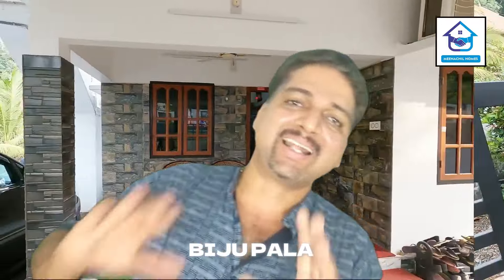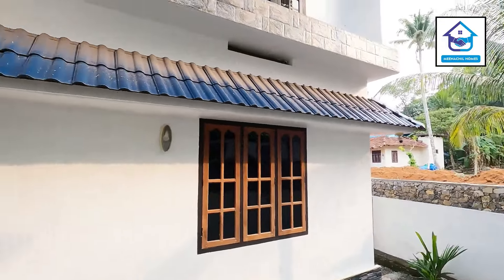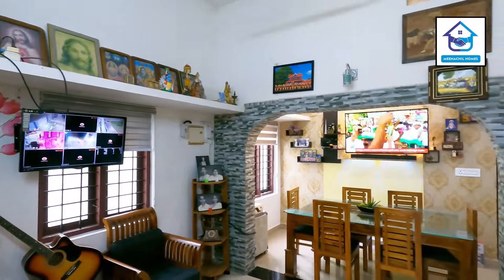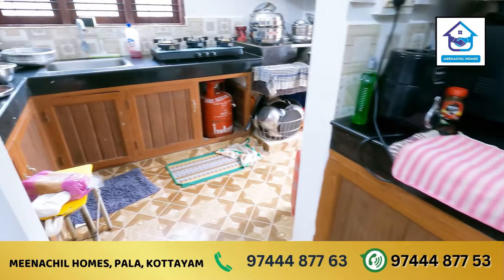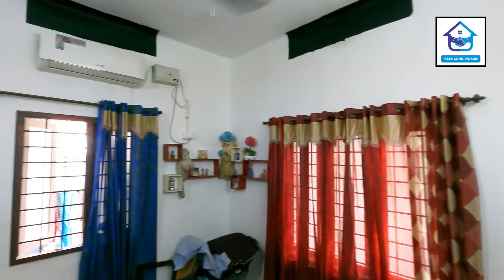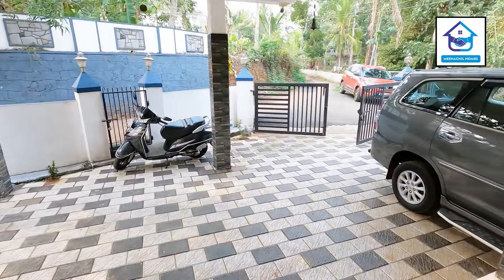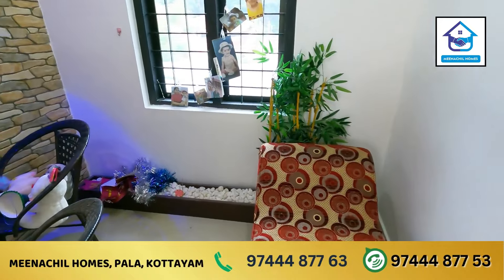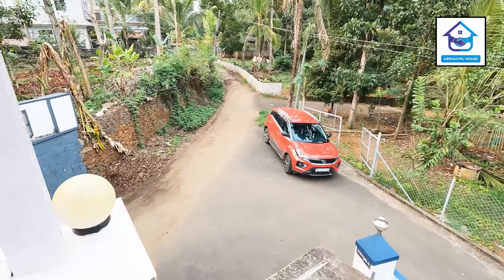double storeyed house for sale near Palai 49 lakhs negotiable Panchaythu roadside 📲 9744487753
MEENACHIL HOMES
leading real estate agency kottayam district

▪️ Pala - Kottayam Road , Near Mutholy

▪️ 7 Cent
▪️ 1550 Sqft
▪️ 3 Bedrooms Attached

▪️ Silent Residential Area.
▪️ Used to Branded Materials Only.

▪️ Living
▪️ Dining
▪️ Sit Out
▪️ Supper Kitchen
▪️ Car Porch

▪️ Open Well
▪️ No Flood Effected Area
▪️ Bank Loan Facilities Available.

▪️ More Details,
WhatsApp or Contact
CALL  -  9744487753